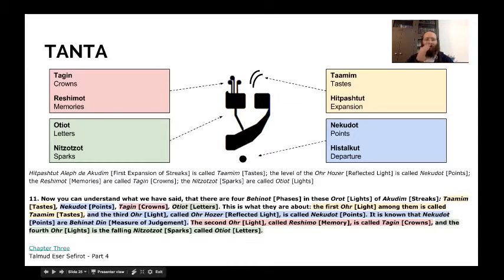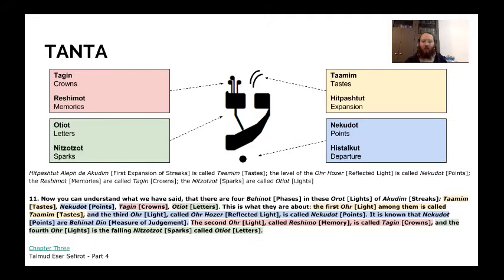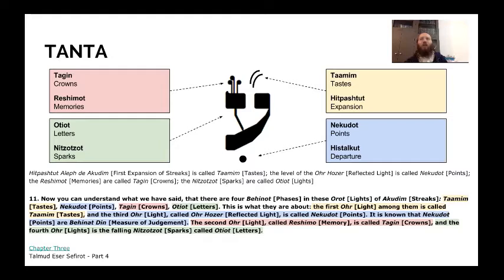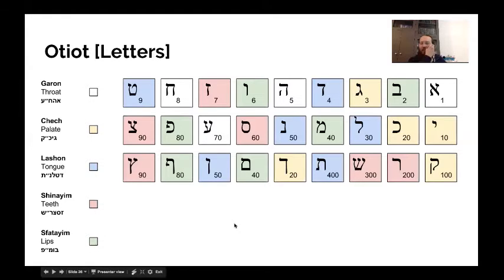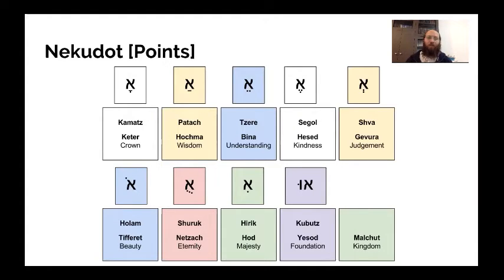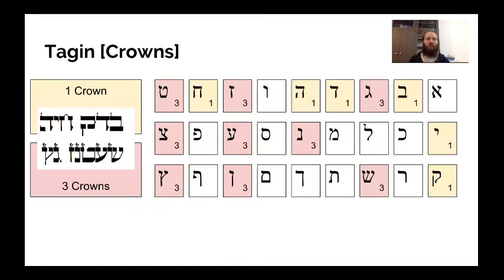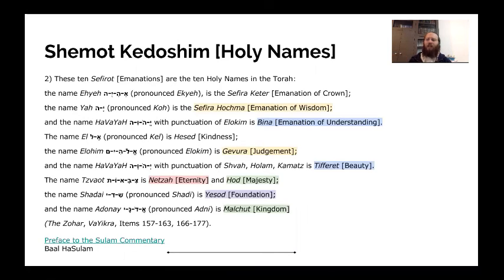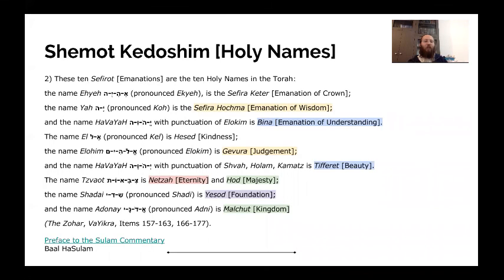System Concepts: Letters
Group night workshop and discussion about hebrew letters